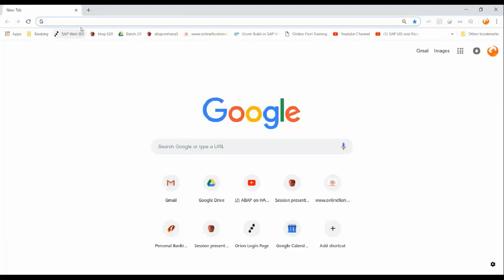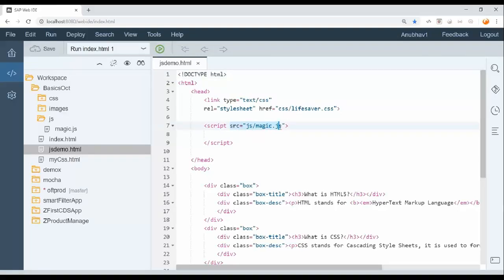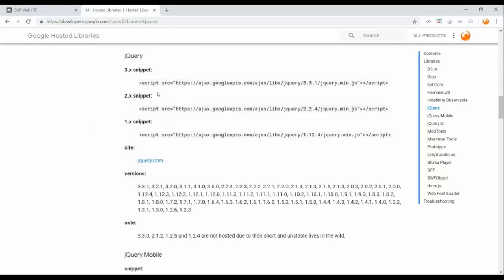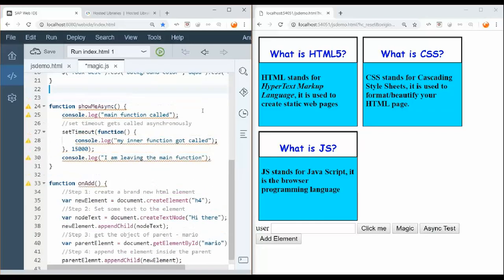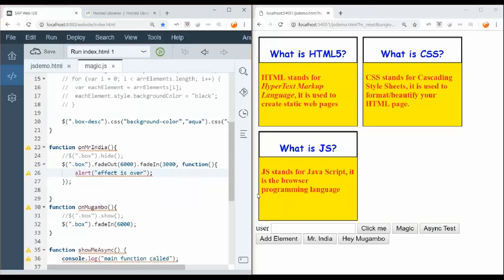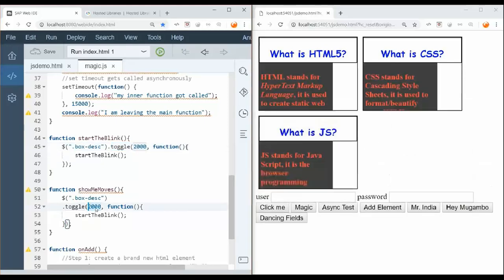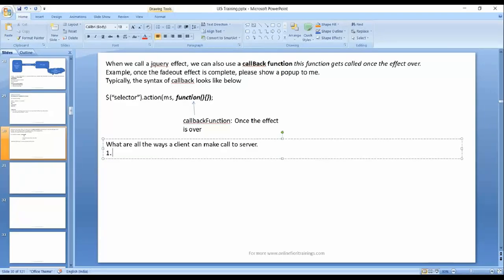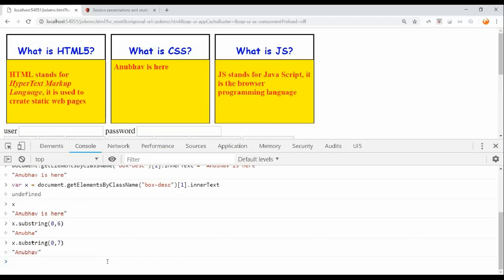SAP FIORI training Session 09 jQuery